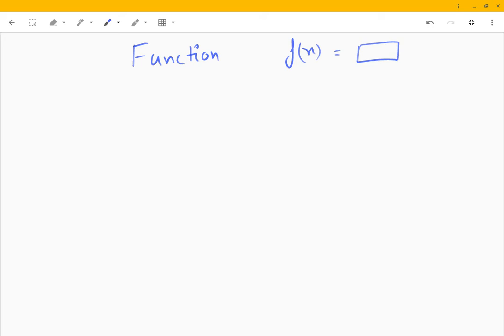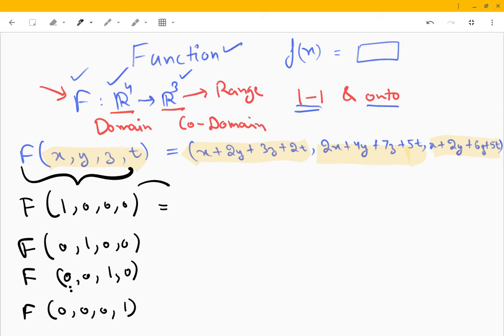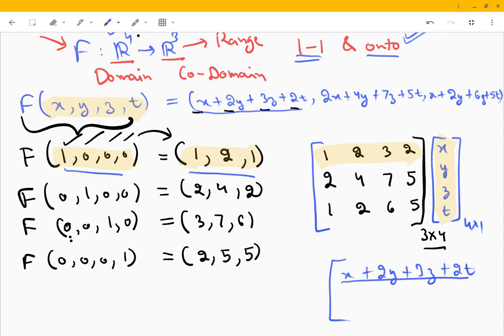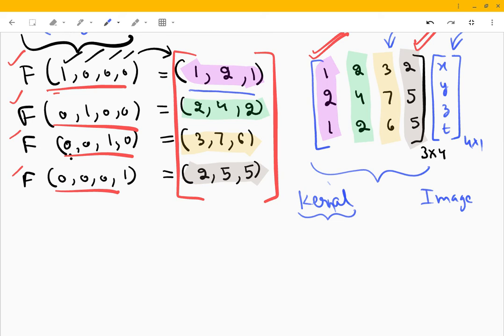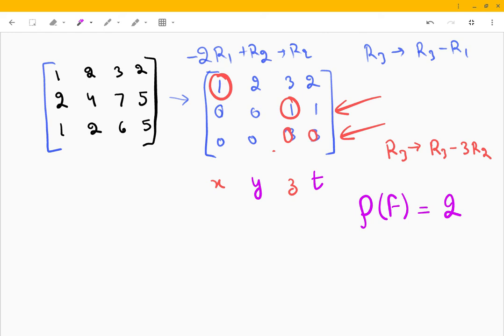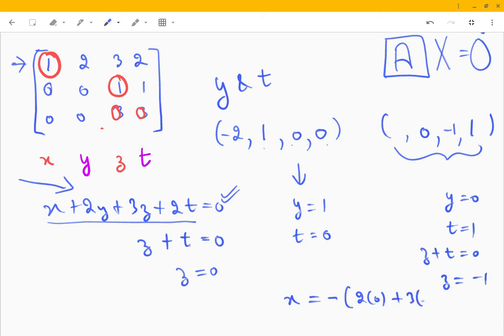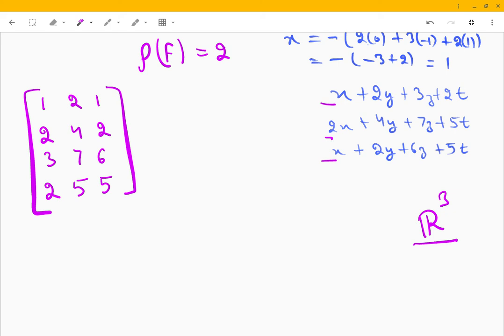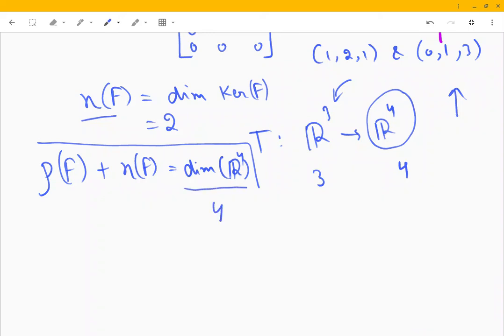Linear Transformation is Just a Function [ with T(a.x)=a.T(x) ] | Kernal | Rank Nullity Theorem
Apologies first, for some microphone disturbances, and for slightly long pauses. The beginning of the video is slow.
Now, here, we discuss the null space, the image space and how to look at a transformation as just a function giving an input and an output.
HOWEVER, a major difference between a function and a linear transformation is that
f(a.x) may not be equal to a.f(x)
But for a Linear transformation T,
T(a.x) = a.T(x) for all a coming from the field of scalars.
Also, I am not a fan of using geometry in Linear Algebra. It seems to be confusing to me. So just think of all what we are doing as operations on equations.
The last result I wrote is called the "Rank Nullity Theorem"